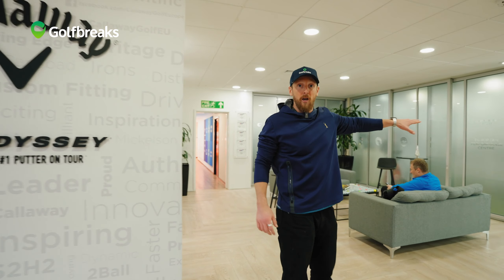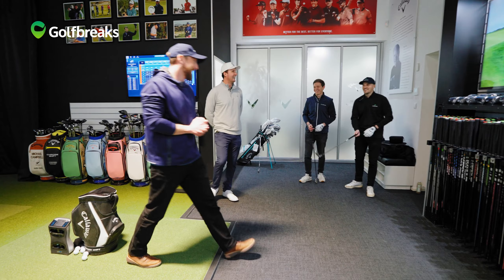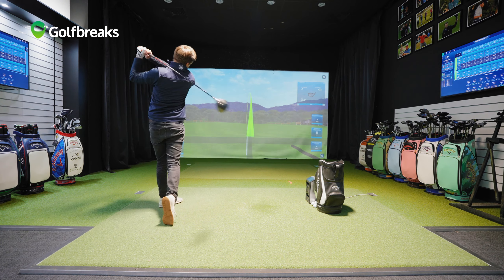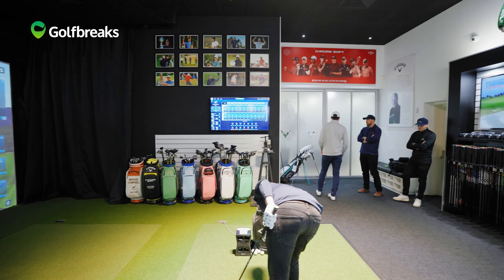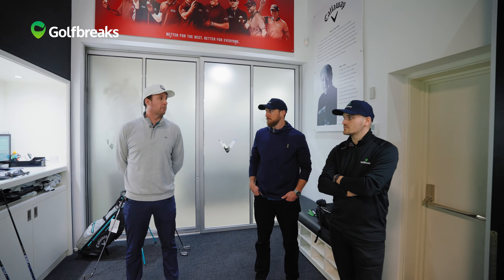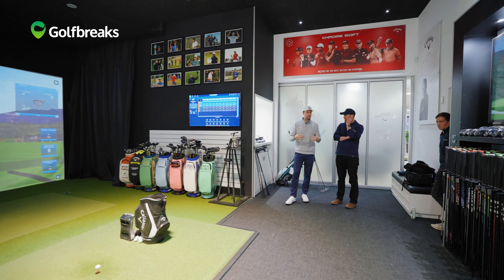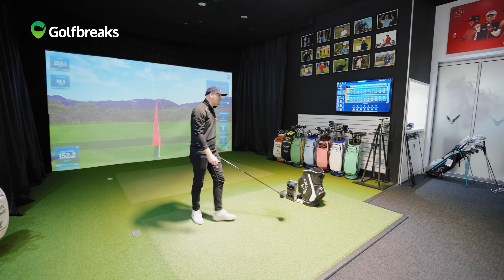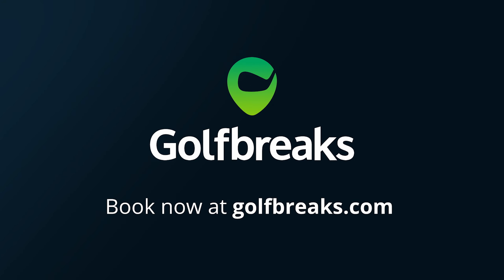Is getting custom fit worth it?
In this episode, Golfbreaks staff head to the incredible Callaway HQ to test out the brand new 2024 Ai Smoke Driver and experience what it’s like to get custom fit🏌️‍♂️⛳️

The new 2024 Ai Smoke from Callaway is a real beauty, featuring a 360° carbon chassis and an AI Smart Face. This is set to be Callaway's best-performing driver yet.

00:00 - Intro
00:15 - Tour of Callaway HQ
00:43 - Why get custom fit?
04:05 - Oli custom fit
11:55 - A shorter shaft in your driver
17:37 - Jack custom fit
23:36 - Is getting custom fit worth it?